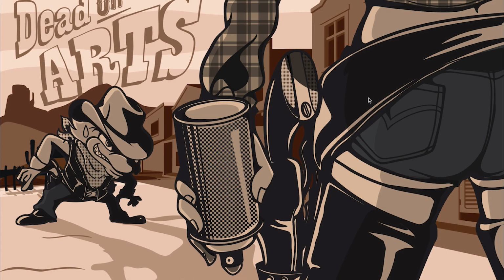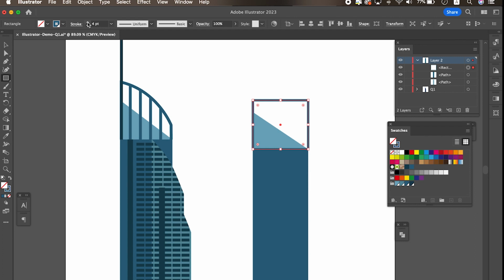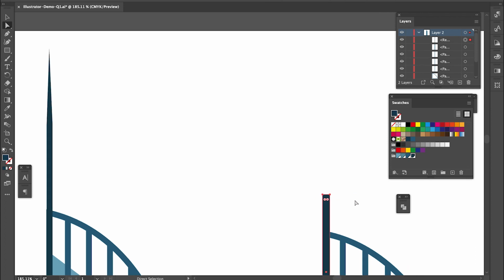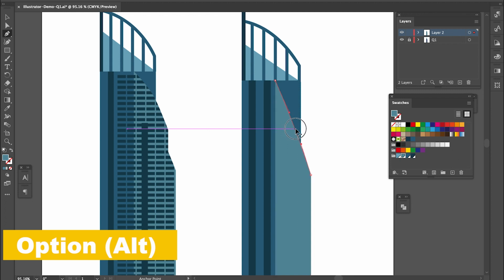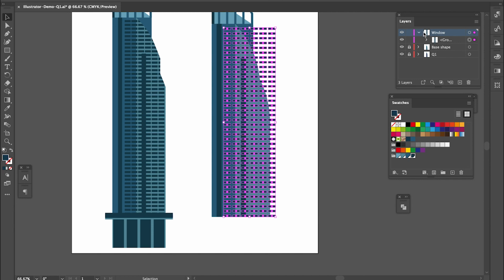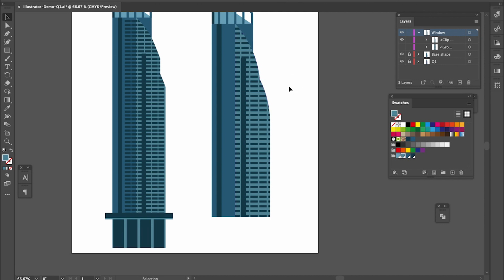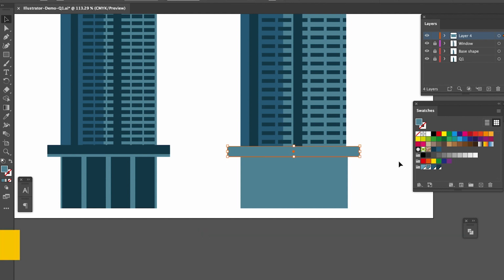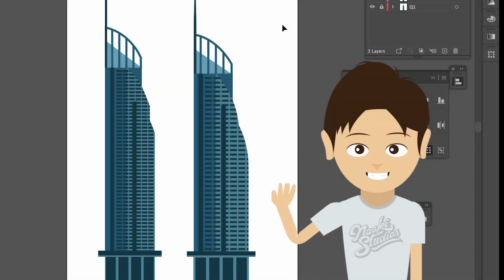Adobe Illustrator tutorial - How to make Q1 building in Illustrator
Hello everyone, it's Naoki here!

In this video, you will learn how to create a vector image of Q1 building in Adobe Illustrator. It will be great practice to combine Shape Tool with other tools. I hope you enjoy it :)

0:00 Opening
0:24 Intro
0:39 Base shape of the building
2:06  Top area
5:30 Side area of the building
7:16 Window
9:38 Pathfinder
10:10 Clipping Mask
10:41 Delete unnecessary windows
11:47 Bottom area
13:15 Align Center
14:38 Ending